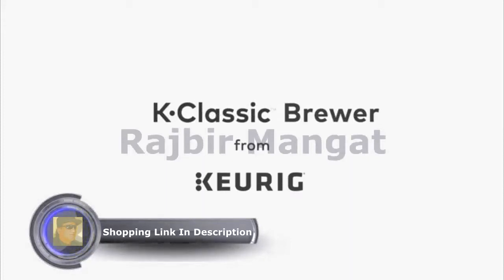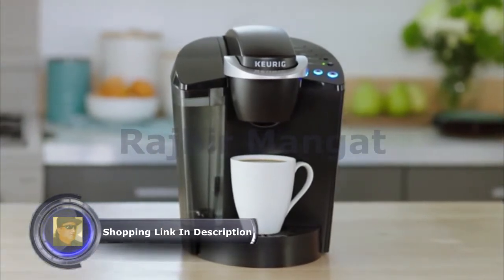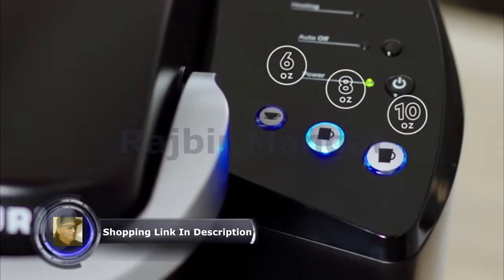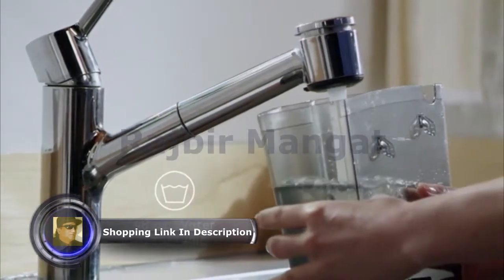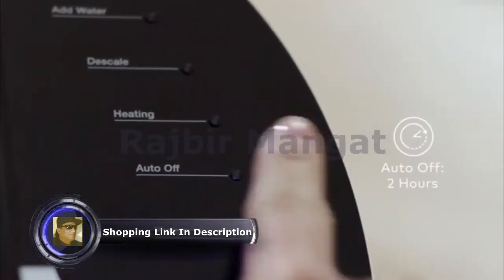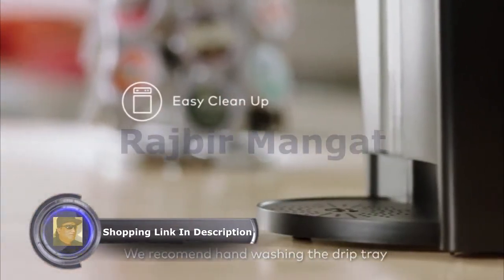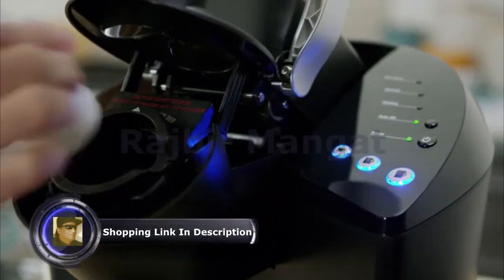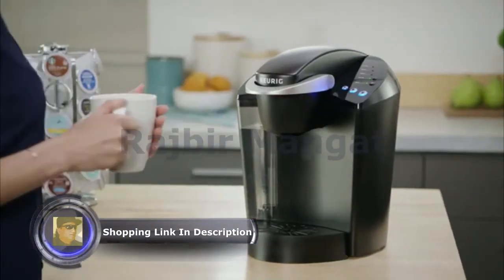Keurig K55 K Classic Coffee Maker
Keurig K-Classic Coffee Maker, Single Serve K-Cup Pod Coffee Brewer, 6 to 10 oz. Brew Sizes, Black